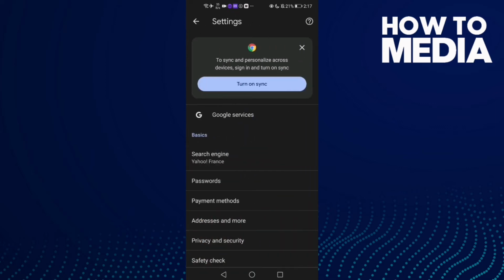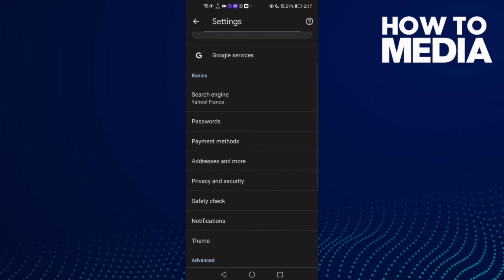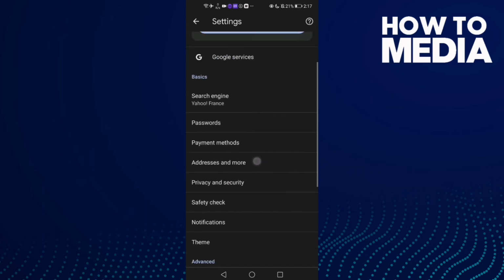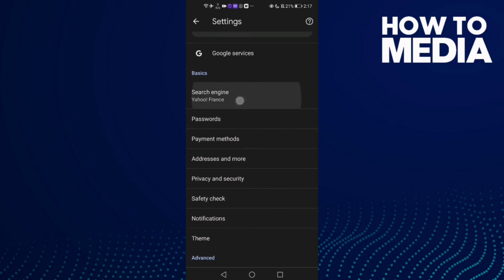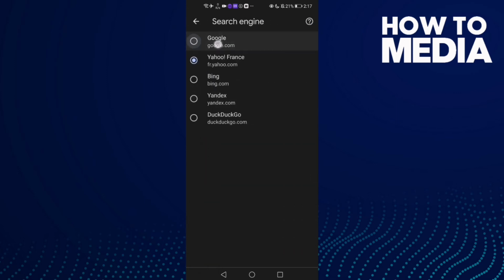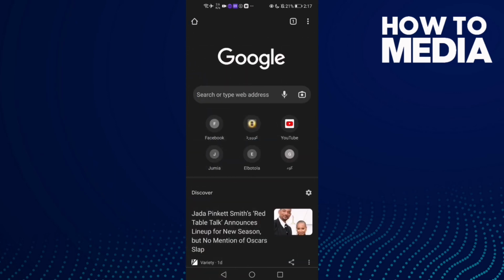How to Set Google as a Search Engine on Chrome Mobile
in this video we discuss :